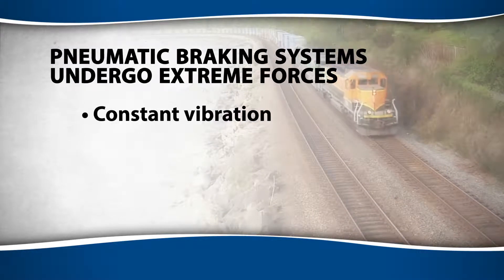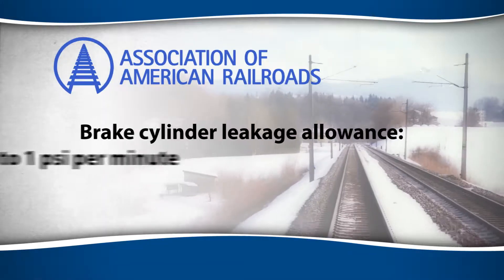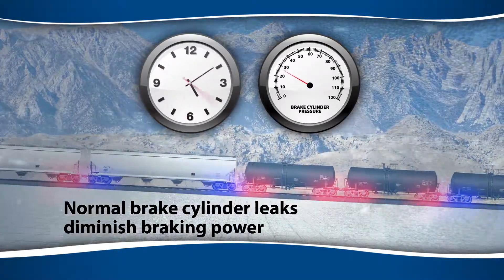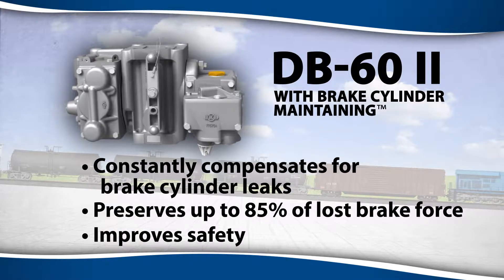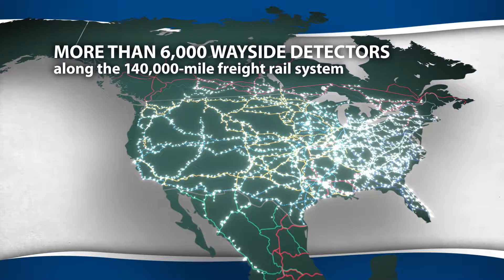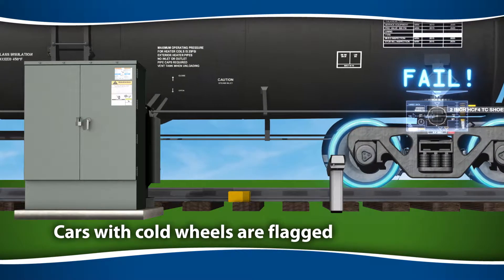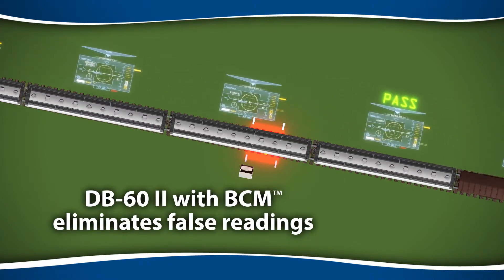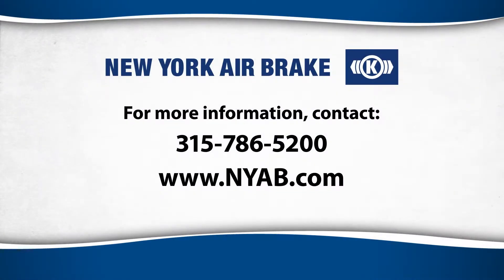NYAB's DB-60 II Control Valve with Brake Cylinder Maintaining -- "Cars Run Longer"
This video describes the DB-60 II control valve with Brake Cylinder Maintaining (BCM) -- from Watertown, NY-based New York Air Brake. The DB-60 II with BCM is an innovative control valve for heavy haul freight cars that 'compensates' for natural leaking of air brake systems, thus increasing safety and productivity.